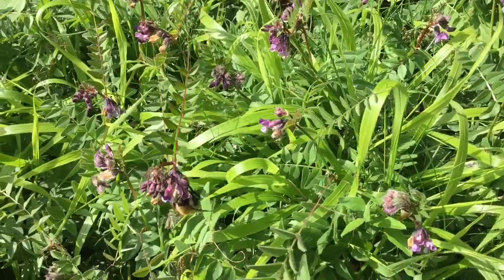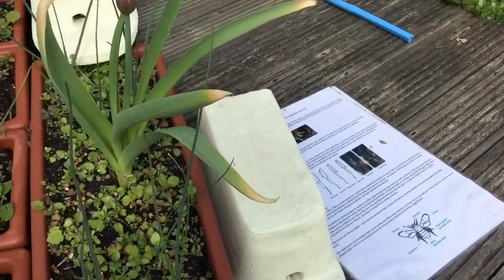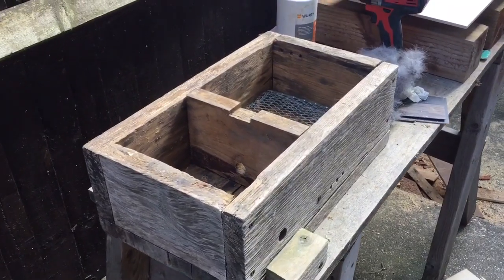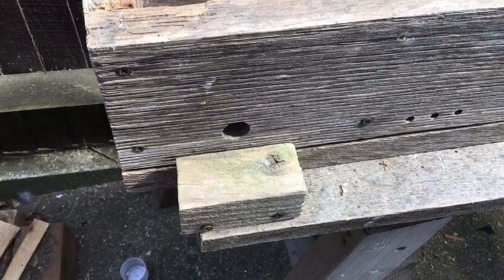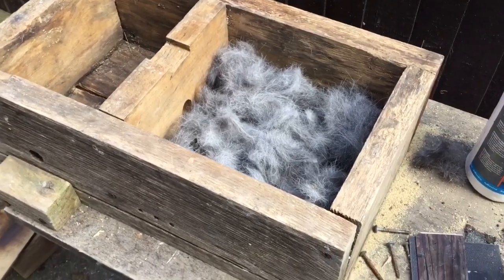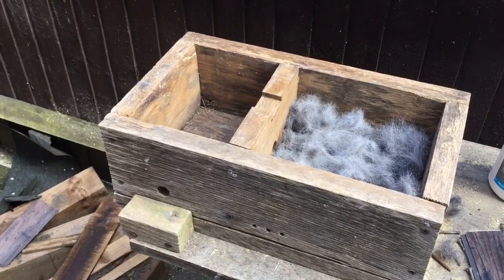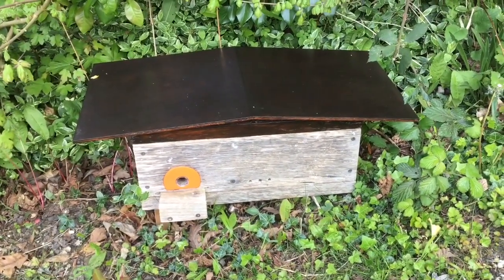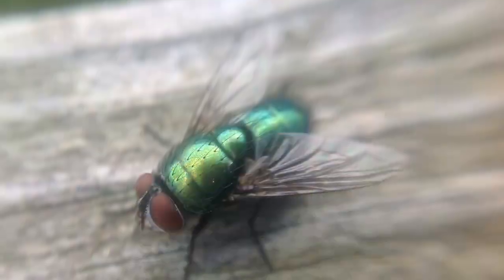How To Make A DIY Bumble Bee Nest - All Or Nothing! :)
Could this be the one that I finally get Bumble Bee queens in ? I've put everything I know into this one fingers crossed.